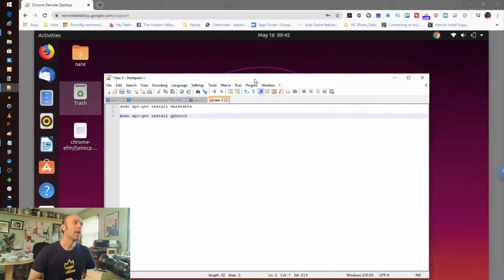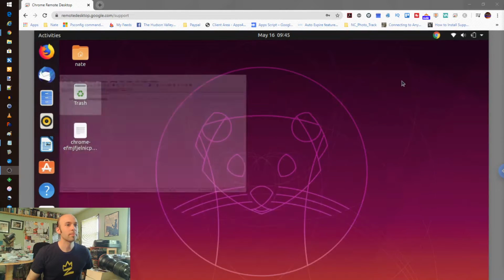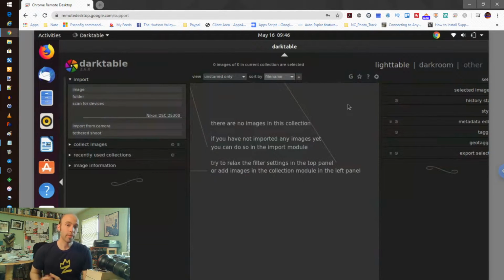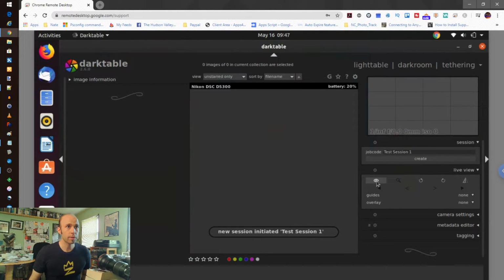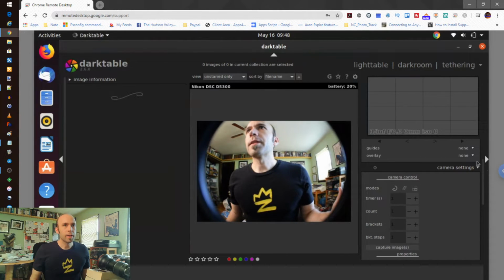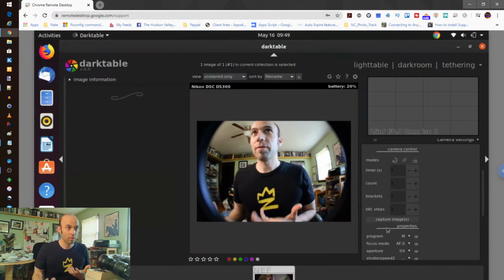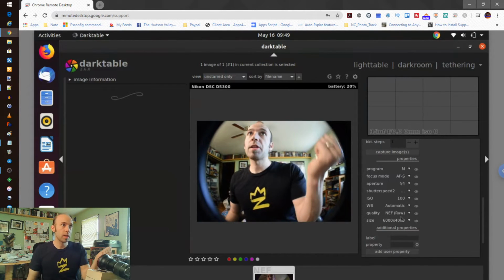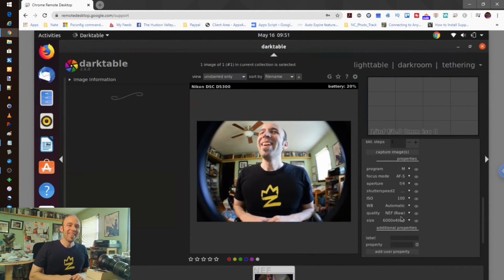How to Tether Your Camera in DarkTable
Looking to extend your camera inside a powerful tonal control tool? Let's see how to tether within DarkTable!